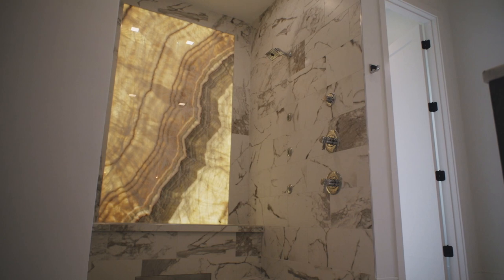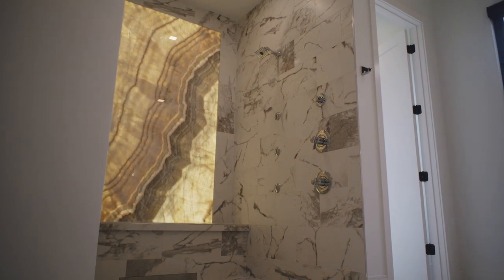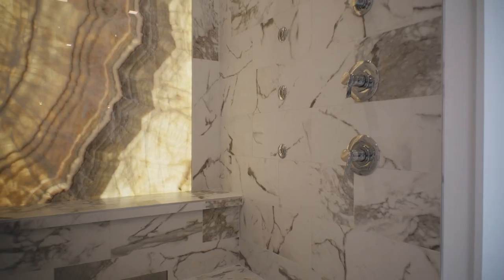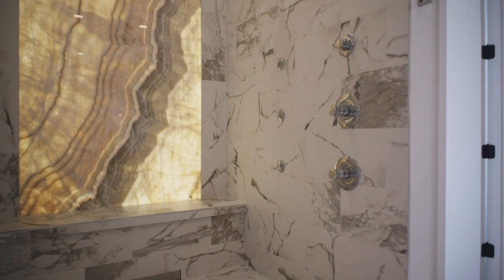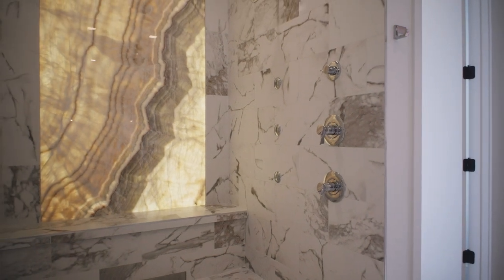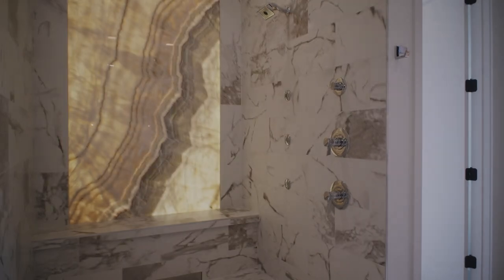Tips & Trends: Showers